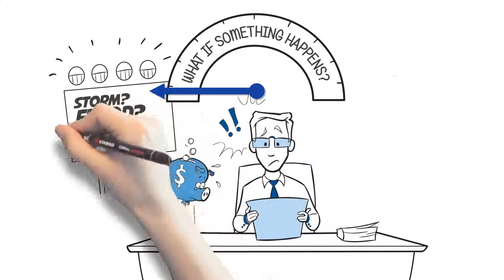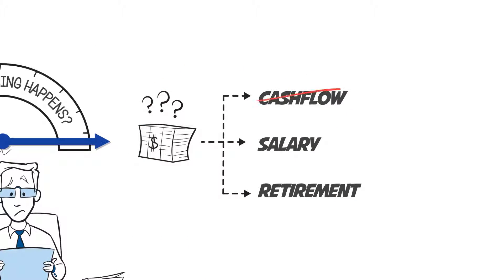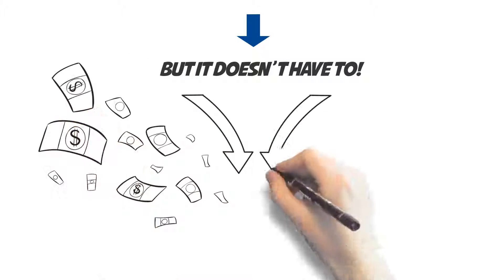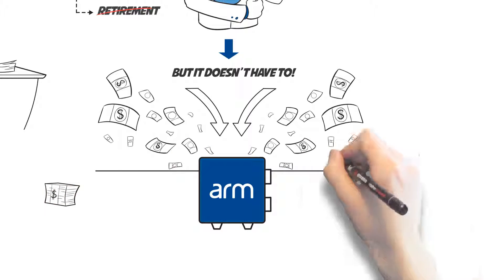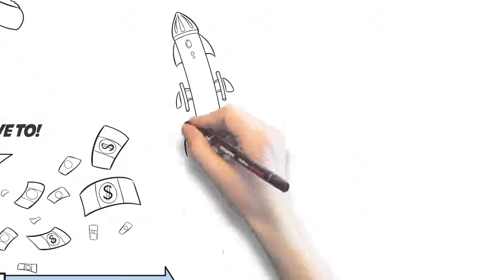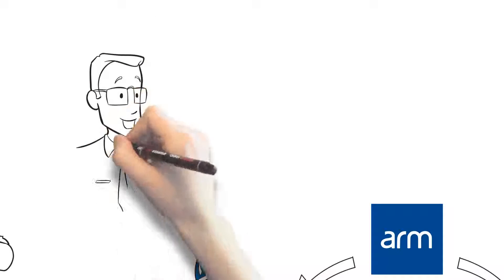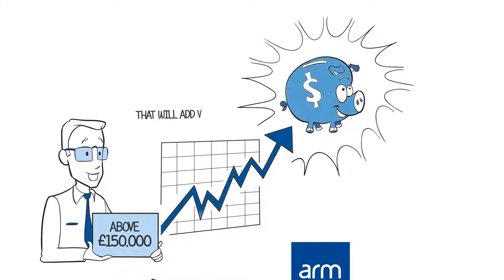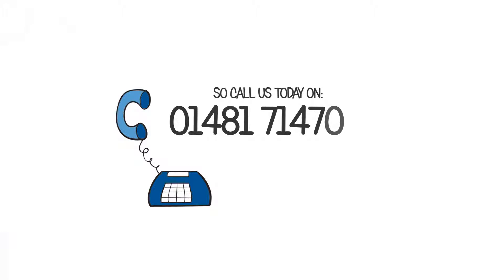ARM (Alternative Risk Management) (2016)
Video completed for client on upwork.com